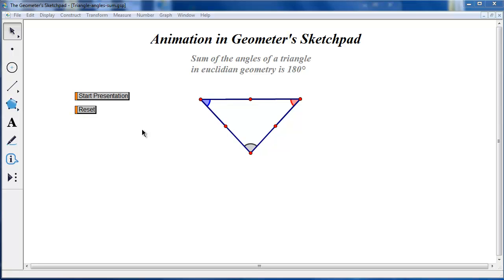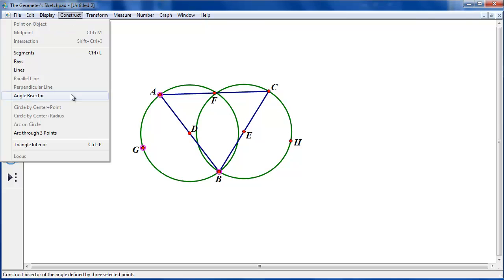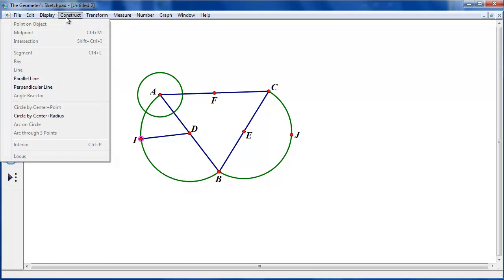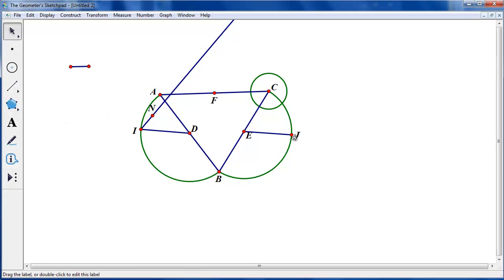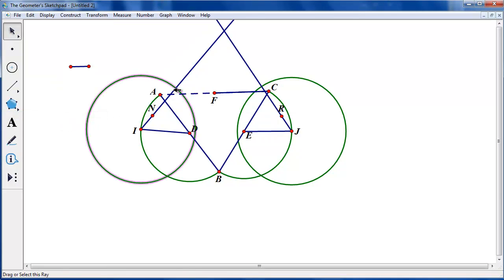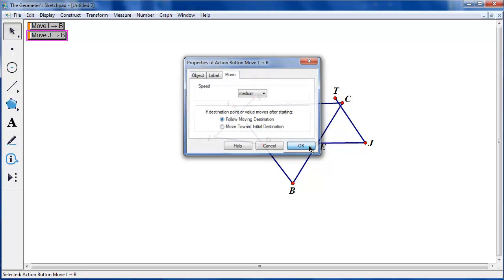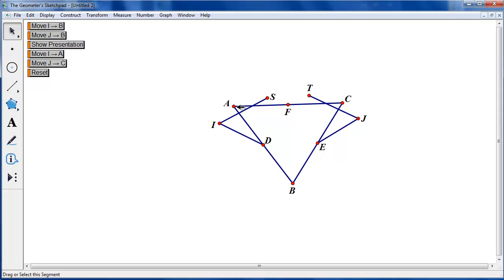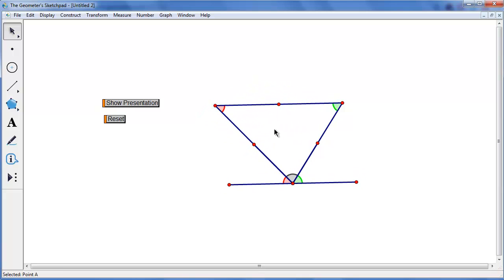Animation in Geometer's Sketchpad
Learn to create an animation in Geometer's Sketchpad to show that the sum of the angles of a triangle in euclidian geometry is 180 degrees.